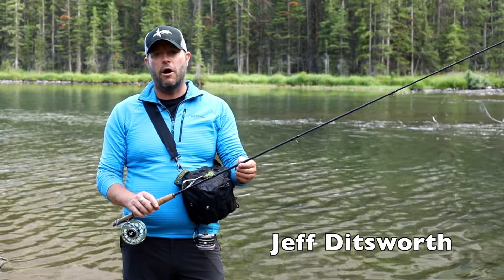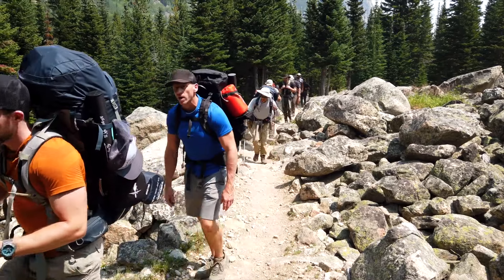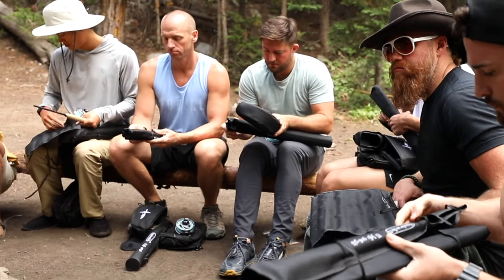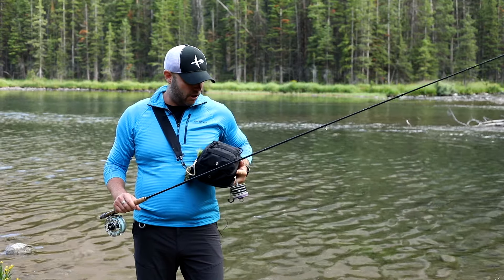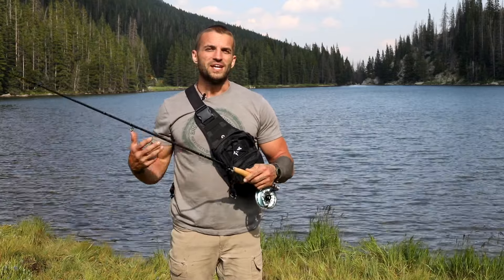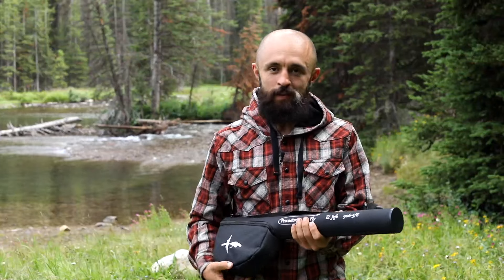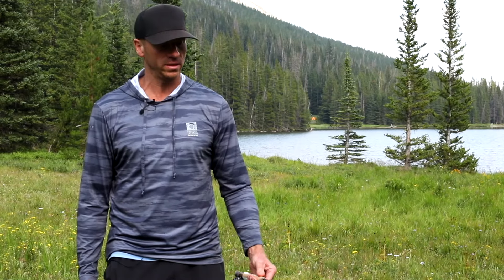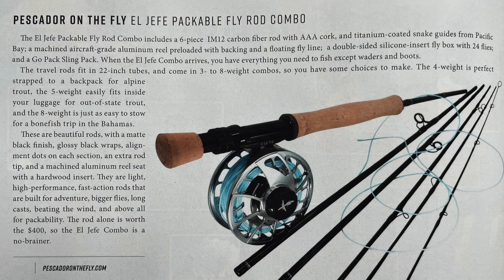El Jefe Pescador on the Fly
Video produced for Pescador on the Fly and their new fly fishing rod, El Jefe!
It was filmed in Montana during the Montana Happy Hustle Epic Camping Adventure Mastermind in July 2021.